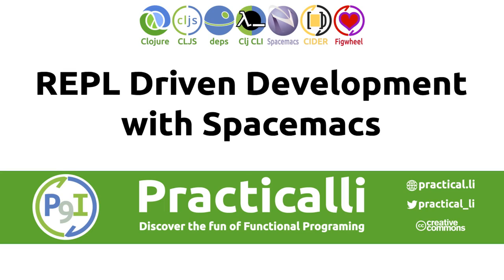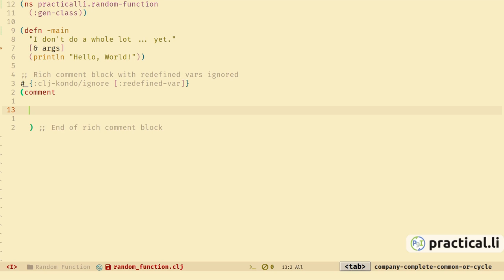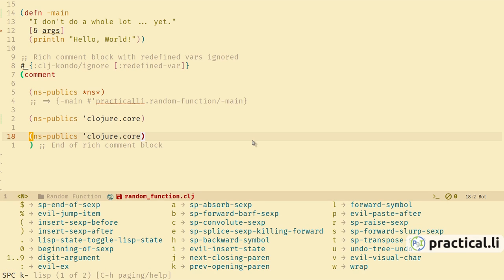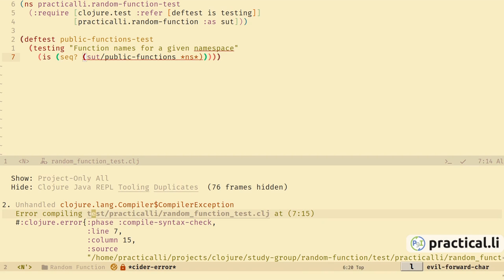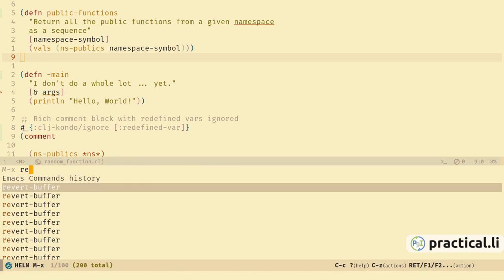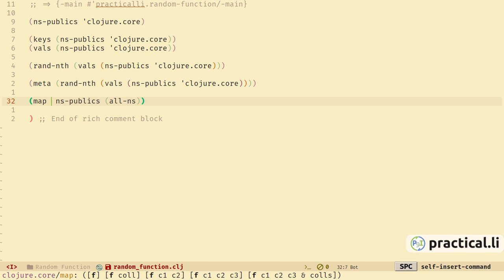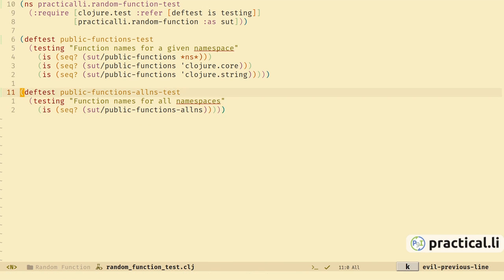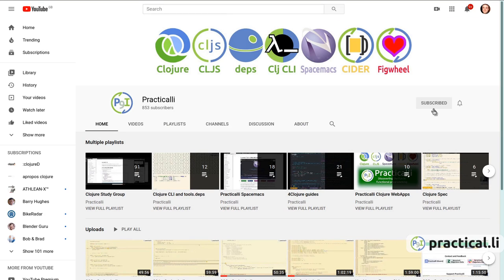REPL driven development with Clojure using Spacemacs, CIDER and clj-kondo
A 30 minute video showing how to develop a simple random function generator project in Clojure using REPL driven development with Spacemacs, CIDER and clj-kondo.  The project generates 500+ lines of output which is managed by the CIDER inspector.

UPDATE: the latest version of Cider uses the cider-clojure-cli-aliases variabel to include Clojure CLI aliases in a .dir-locals.el file.

Spacemacs is a community configuration for Emacs and uses the CIDER project for its Clojure development environment.
The project uses Clojure CLI tools to run the REPL and uses the practicallli/clojure-deps-edn user configuration to access a range of community tools.
clj-kondo is used for static analysis, providing live linting as code is typed.
also covers more general usage of Spacemacs and using the very powerful Vim-style editing approach.

The video is using Evil state (vim style editing).  If you are using Emacs style editing, substitute ` M-RET` or `M-m m` where I use `,` to open the major mode specific menu.
For example, when you see `, e f`  to evaluate an expression, in Emacs state it would be `M-RET e f` or `M-m m e f`